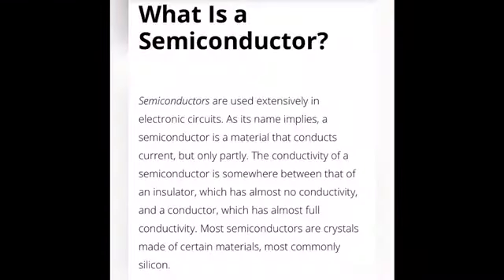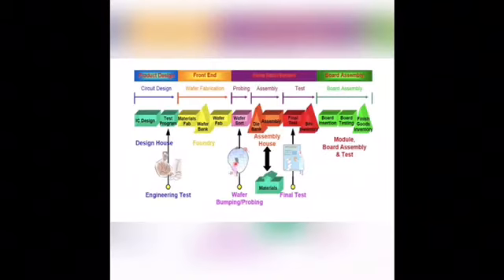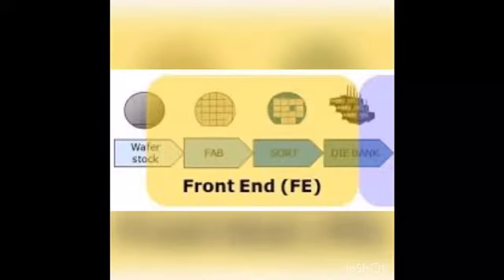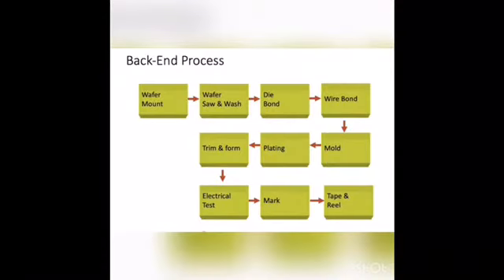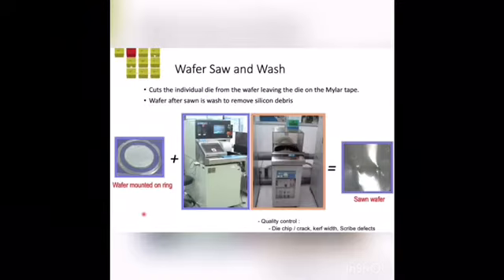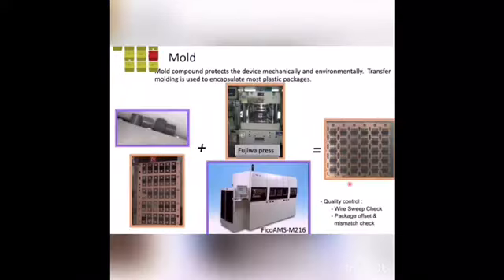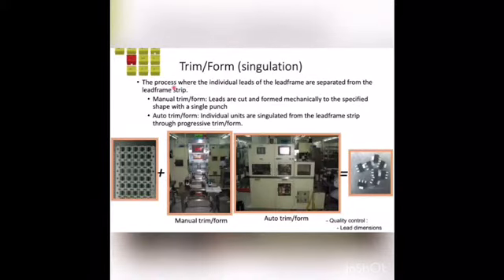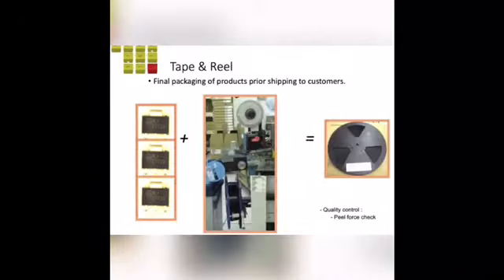REFLECTION VIDEO OF SEMINAR ENGINEERING UTEM